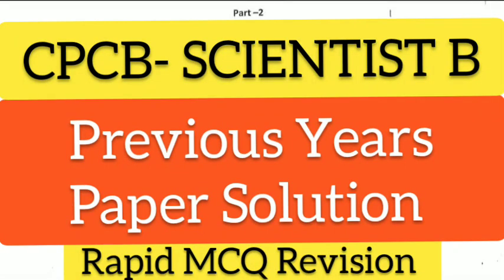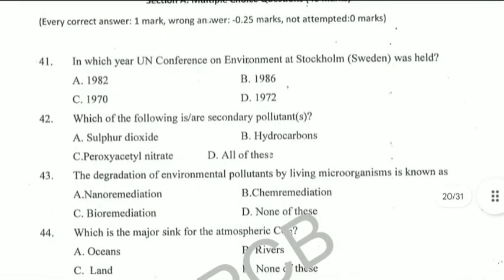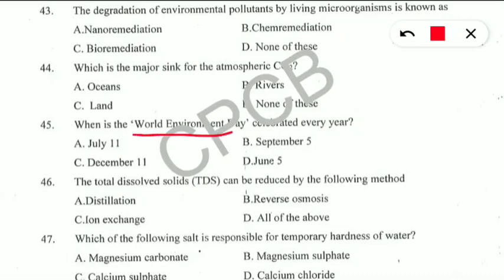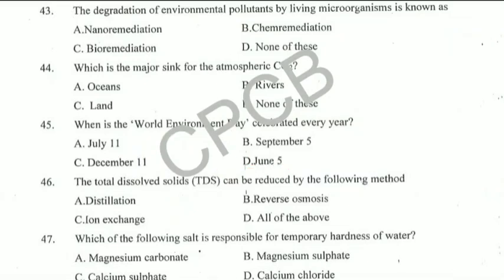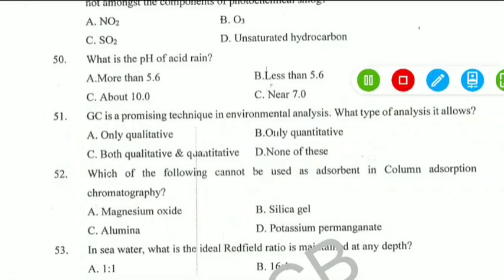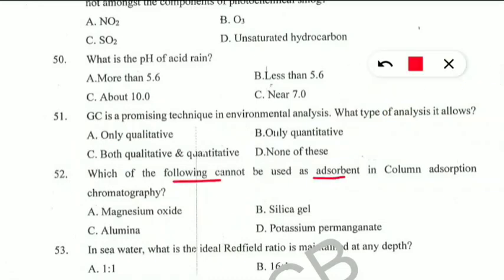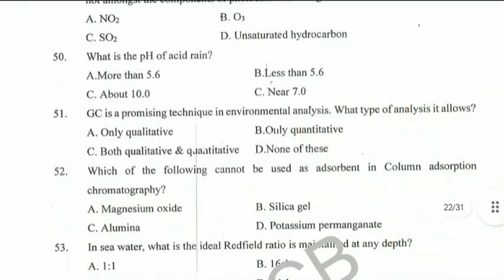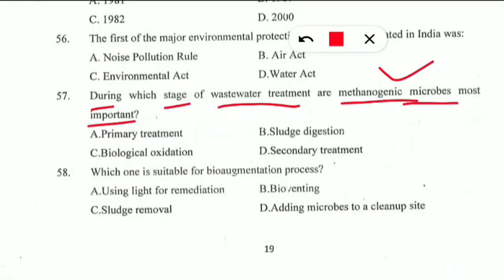🔴CPCB Scientist-B PYQs Discussion (Part 2)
CPCB Scientist B_ PREVIOUS YEAR Question PAPER Discussion Part 2
Rapid Revision Through MCQ Series